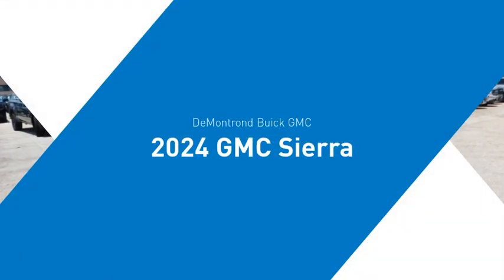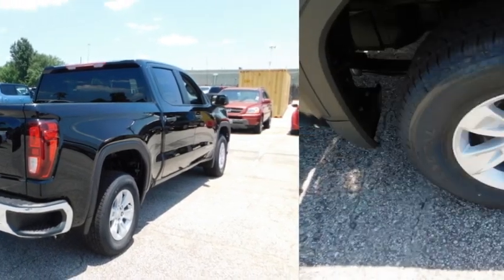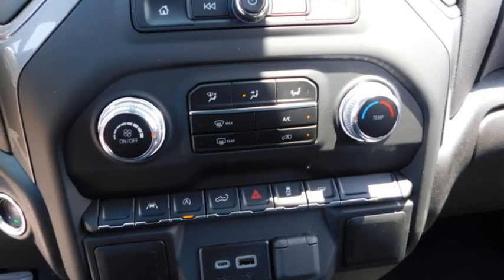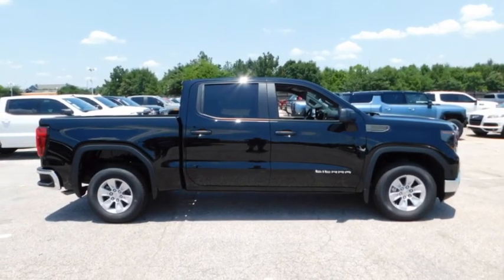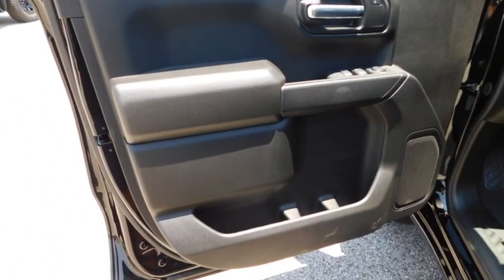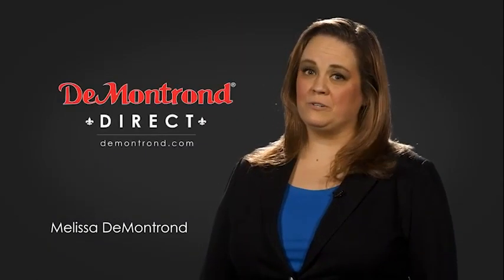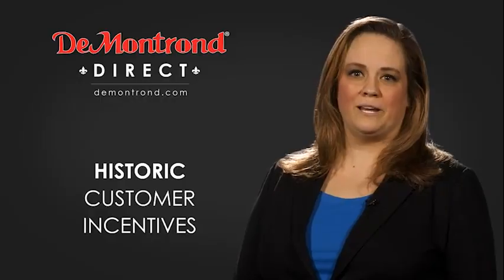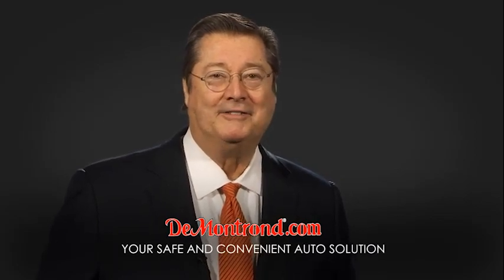2024 GMC Sierra 1500 RZ345474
2024 GMC Sierra 1500 Pro

Onyx Black 2024 GMC Sierra 1500 Pro RWD 10-Speed Automatic EcoTec3 5.3L V8 10-Speed Automatic, Black Cloth.brbrRecent Arrival! Price includes: $2750 - Purchase Allowance. Exp. 07/01/2024 $750 - Bonus Cash. Exp. 07/01/2024